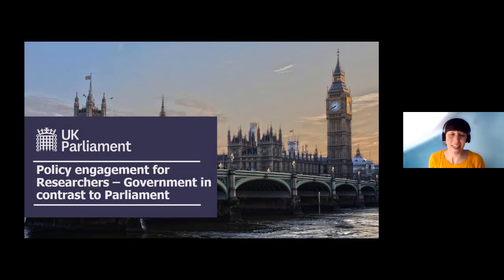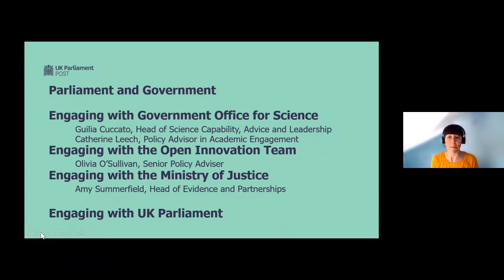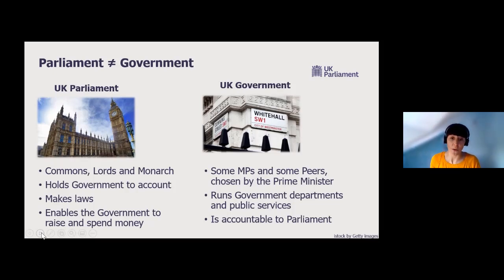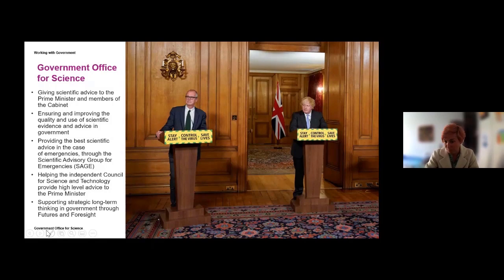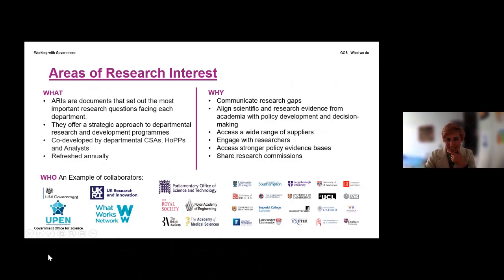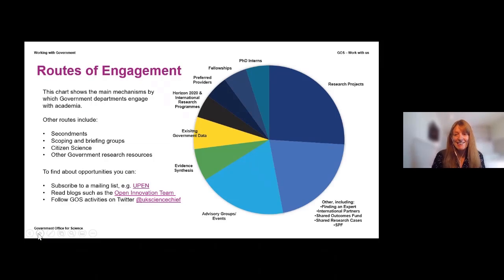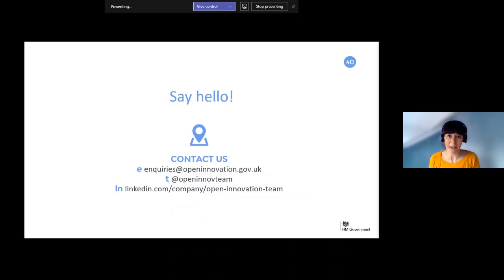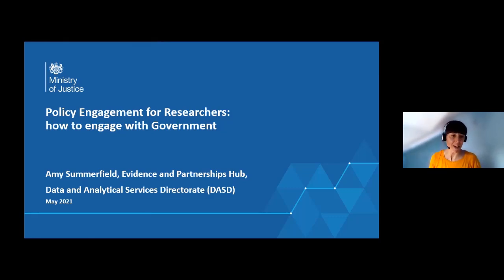Policy Engagement for Researchers – how to engage with Government, in contrast to Parliament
This is a recording of an online training session, delivered on 19th May 2021 by UK Parliament’s Knowledge Exchange Unit. Parliament and Government are separate institutions, with different ways for researchers to engage with each. This session explores how research evidence and expertise is used by various parts of Government, and how to engage as an academic researcher. The session focuses on practical information and advice.

The chair is Naomi Saint, Knowledge Exchange Manager, UK Parliament.  The expert speakers from Government are Giulia Cuccato and Catherine Leech (Government Office for Science), Olivia O’Sullivan (Open Innovation Team) and Amy Summerfield (Ministry of Justice).

The training slides, useful links and resources, plus other online training sessions from UK Parliament’s Knowledge Exchange Unit can be accessed through this

These opportunities include calls for evidence from parliamentary select committees, academic fellowship opportunities, requests for expertise from Parliament and more.